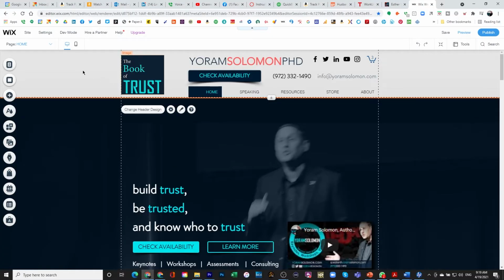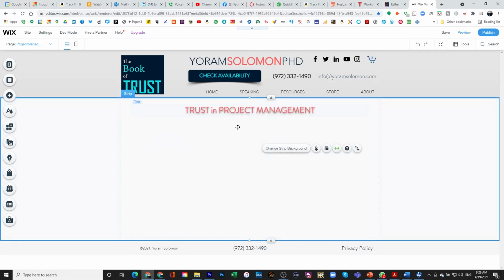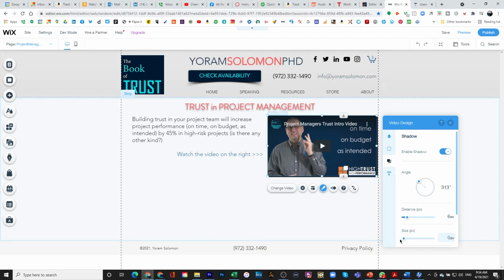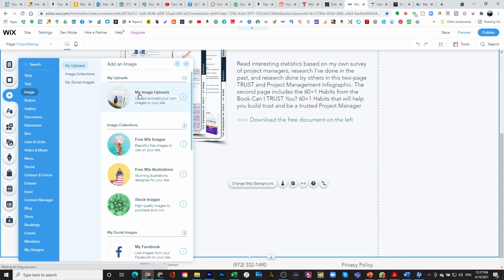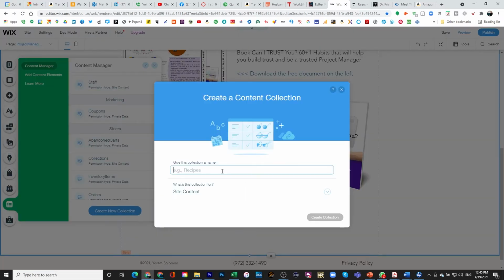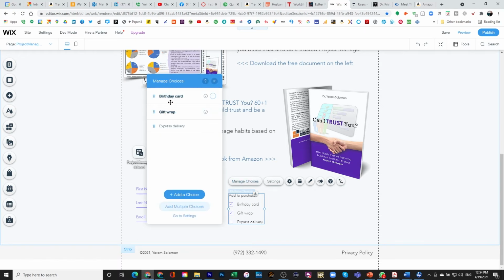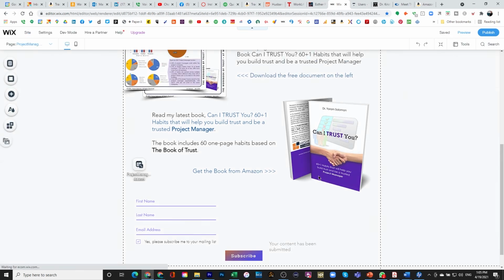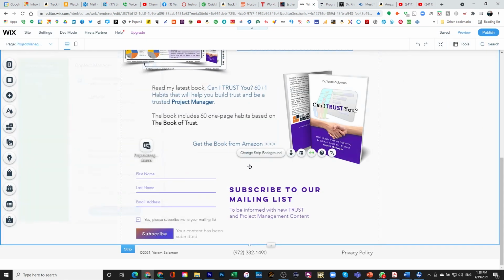How to Create a Landing Page with WIX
In this video I will add a hidden landing page to my website. Follow this step-by-step tutorial. It will include building the page, adding a YouTube video, text, images, downloadable PDF handout document, and a form to collect subscription requests.

Outline:
0:00 Introduction
0:27 Create a new page
2:22 Adding a strip
3:43 Adding text
7:56 Adding video
12:53 Adding downloadable content
17:46 Adding link to an Amazon book
22:42 Finding and modifying the page URL
23:51 Adding a subscription form and database